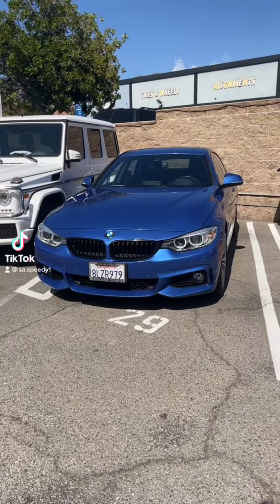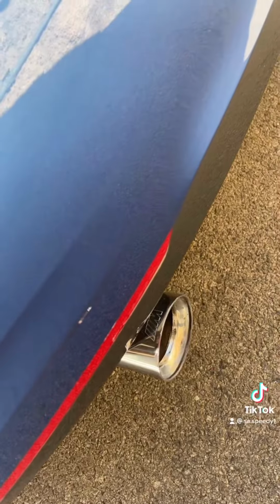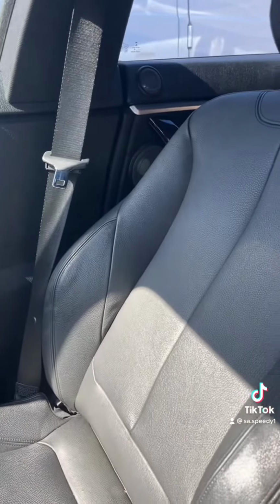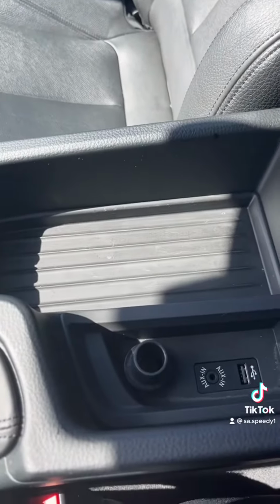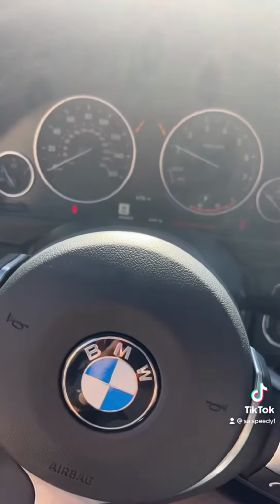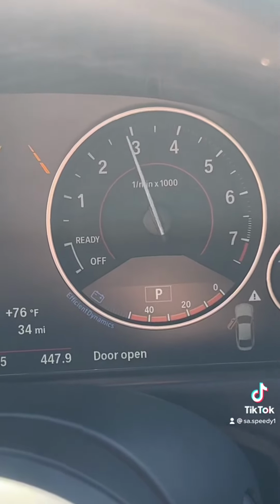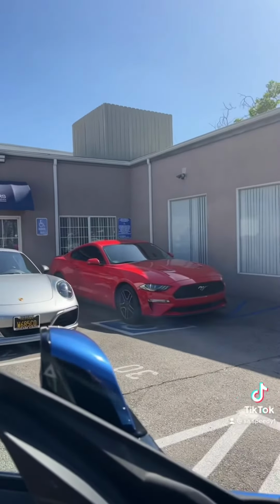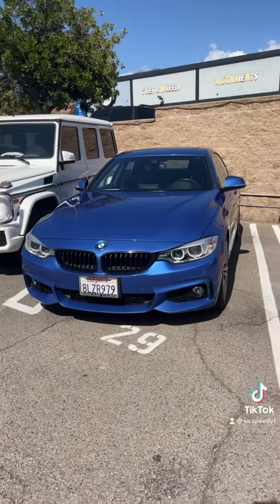2016 BMW 435I Gran Coupe Bite Walkaround